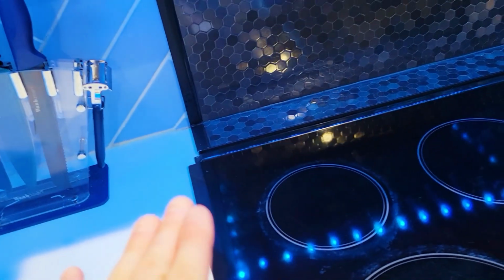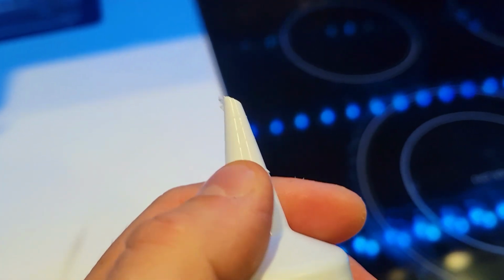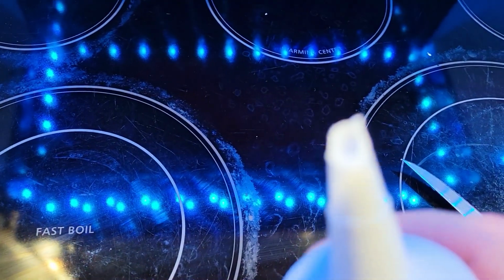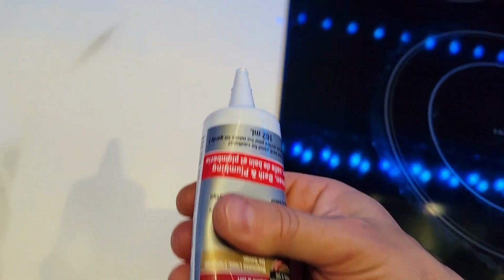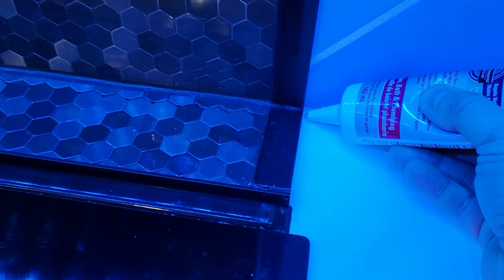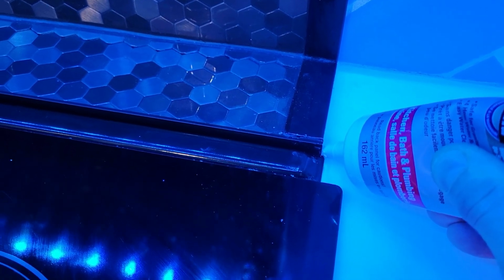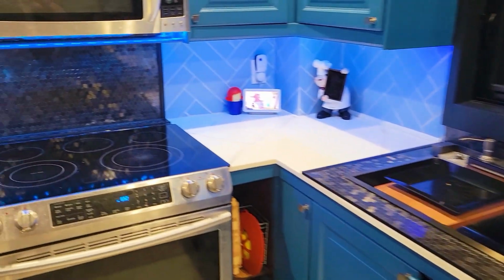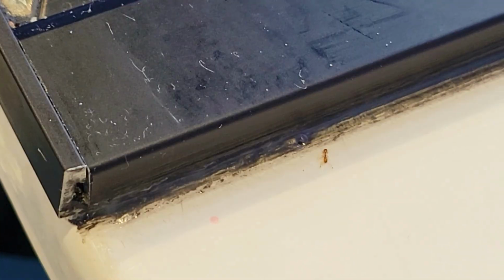5 Secrets to MASTER Kwik Seal Caulk | Stop ANTS NOW! 🔥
- Today I'll show you how to Use KWIK SEAL Ultra Silicone Caulk Kitchen and Bath Sealant for Drafts and to stop ANTS & INSPECTS from coming in through little gaps. This won't kill your ants, sprinkling BORAX on the edges where ants are will deter and mixing it with sugar will make them eat it and kill them. DAP KWIK SEAL Ultra Advanced Kitchen & Bath Siliconized Sealant is formulated with innovative ultra-hydrophobic technology that repels water, dirt and stains and offers a lifetime mold and mildew resistance guarantee so the sealant stays looking clean, fresh and new. It is 100% waterproof and crack proof and can be exposed to water in as little as 4 hours after application without washing out. KWIK SEAL ULTRA has strong multi-surface adhesion and excellent flexibility for long lasting durability. Safe for granite and marble. The easy-to-use formula applies easily, tools smoothly, is low in odor and cleans up with water. Interior use.

Are you ready to MASTER Kwik Seal Caulk and STOP ANTS from invading your home? In this video, we dive into how to effectively use Kwik Seal Ultra Silicone Caulk for kitchens and baths, ensuring you seal drafts and gaps like a pro! This caulk's innovative formula is 100% waterproof and boasts a lifetime mold resistance guarantee. Don't let pesky insects ruin your space; take control today!

- How to apply Kwik Seal caulk effectively.
- The best tactics to stop ants in their tracks.
- Tips for achieving flawless seals in kitchens and baths.
- Secrets to maintaining your caulked surfaces over time.
- Why Kwik Seal is the ultimate choice for homeowners.

Using the right caulk can prevent costly repairs in the future. Protect your home from moisture, mold, and pest infestations that could lead to bigger problems down the road. A simple seal can save you $$$ in repairs later!

**CHAPTER TIMESTAMPS:**
0:00 Intro
1:00 What is Kwik Seal?
2:30 Application Tips
4:00 How to Stop Ants
5:45 Maintenance Tips